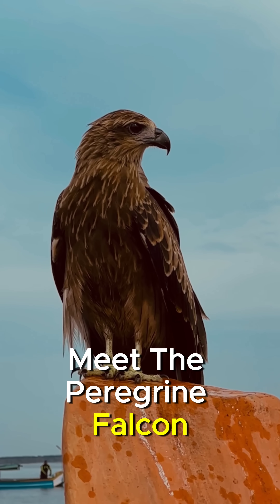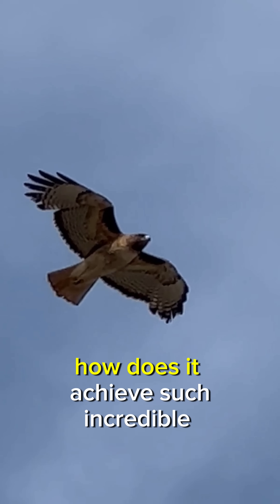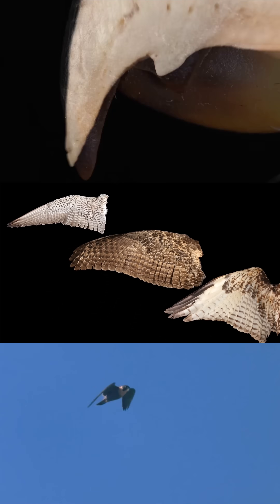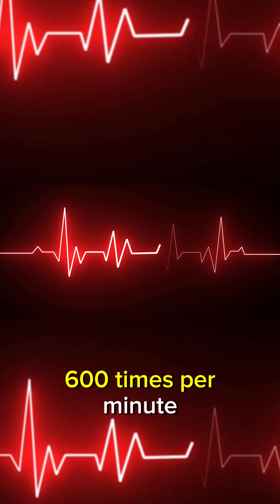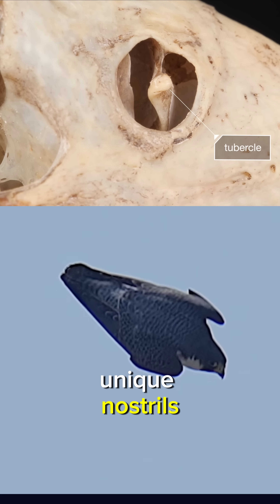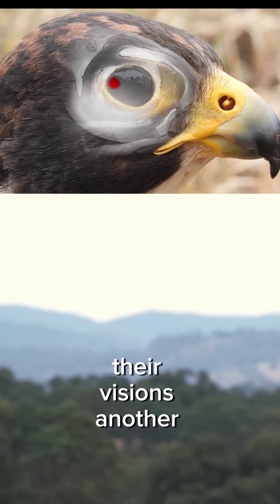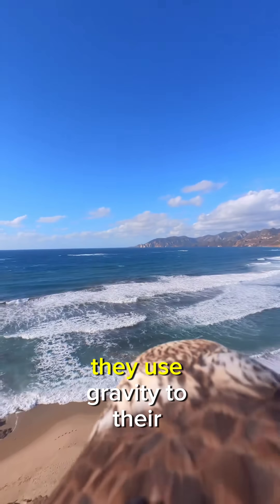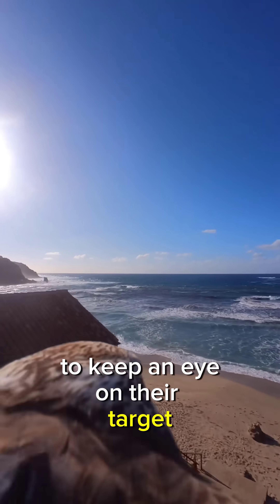How the Peregrine Falcon Rules the Skies – Nature’s Fastest Bird Uncovered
Discover the incredible speed secrets of the Peregrine Falcon, the fastest bird on the planet. Learn how it dives at over 240 mph with precision and power in this quick, fascinating video!